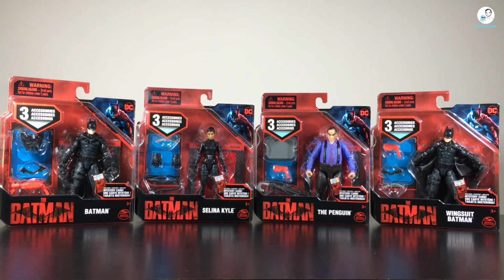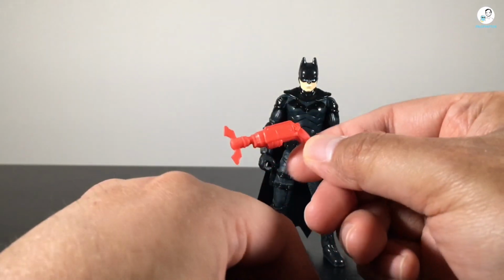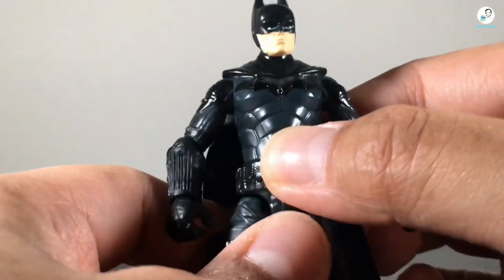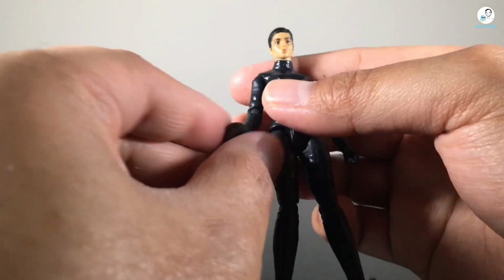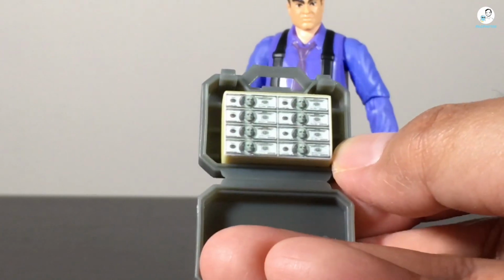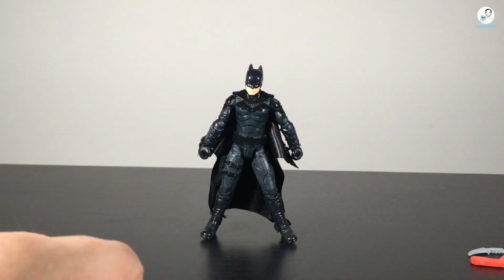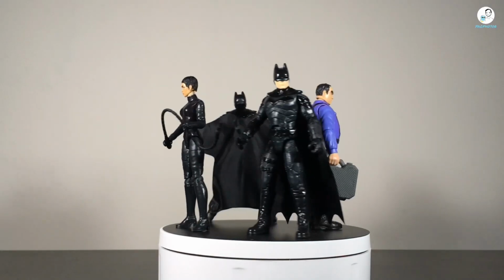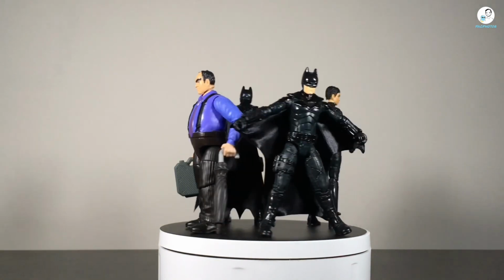Spin Master The Batman 4” Movie Figures: Batman, Selina Kyle, The Penguin & Wingsuit Batman Review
Hey what’s up Youtubers! Tonight’s a special unboxing video. I’ll be reviewing figures from a Spin Masters DC 4 inch figure line. The figures I’ll be reviewing are from the upcoming The Batman movie. This is my first time purchasing figures from Spin Masters DC line and I gotta say they didn’t disappoint! Quite the opposite they’re pretty dope!